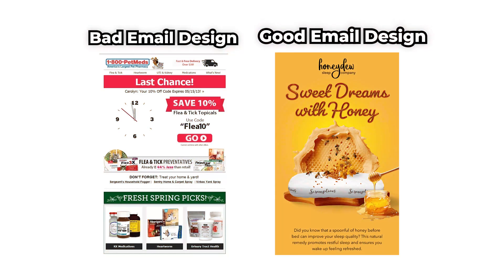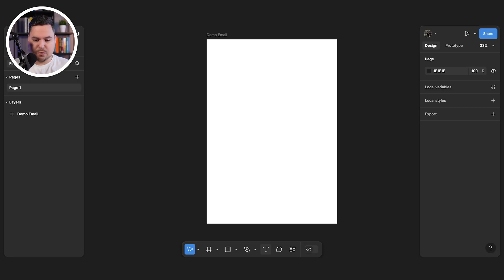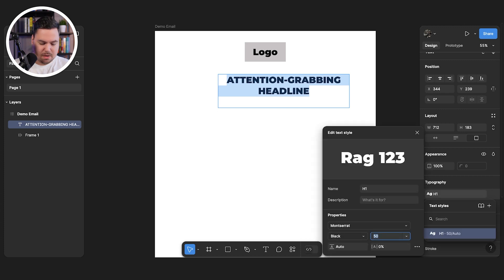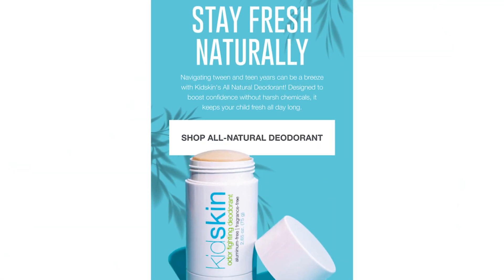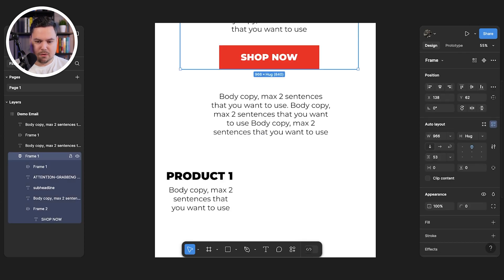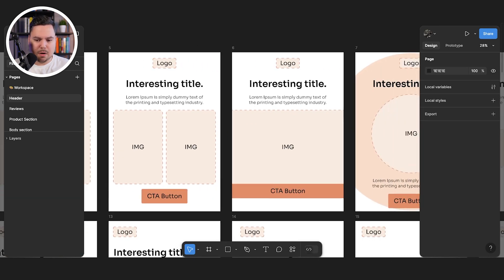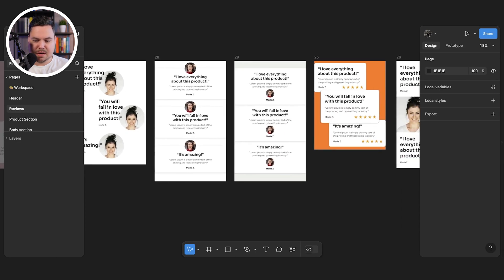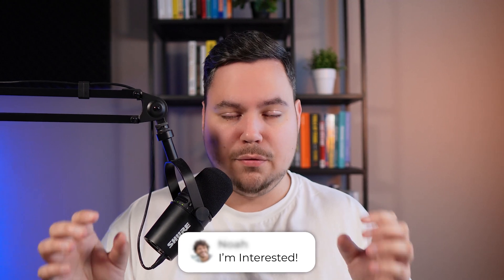How to Design CONVERTING Emails with Figma for Klaviyo Email Marketing In 2025 (Secrets REVEALED)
How to design high-converting emails using Figma for Klaviyo email marketing in 2025.

Whether you're a beginner exploring Figma for the first time or someone looking to enhance their email design skills, this tutorial covers everything you need. Learn the best practices for email design and discover tips to create visually appealing and effective emails that stand out. I'll show you how to utilize Figma effectively, providing a comprehensive tutorial for beginners and advanced users alike.

You'll gain insights into how to use Figma for creating professional email designs, along with email marketing strategies that drive results. I'll also share my email marketing tips and guide you through building a compelling email marketing campaign that can elevate your Shopify or ecommerce business. We'll cover Klaviyo email design techniques and explore ecom email marketing approaches that work.

By the end of this video, you'll know how to implement email marketing for ecommerce, design stunning emails using Figma, and craft campaigns that convert. Whether you're working on an email marketing strategy for your ecommerce store or just looking for email design tips, this tutorial has you covered.